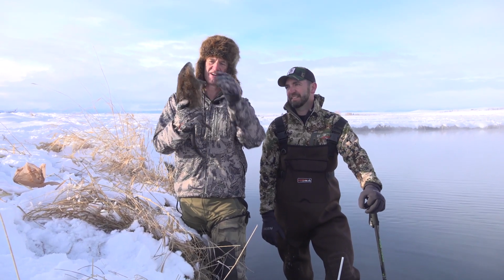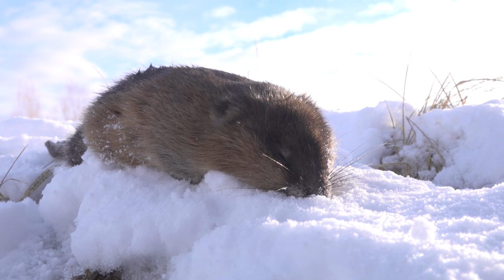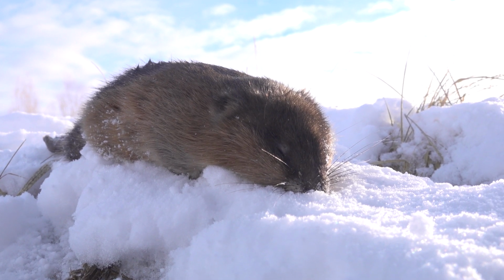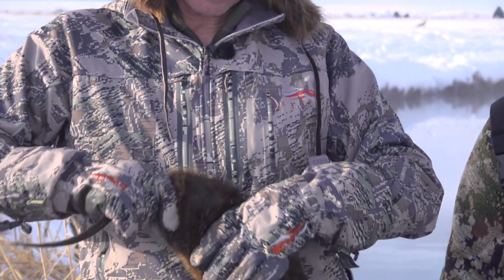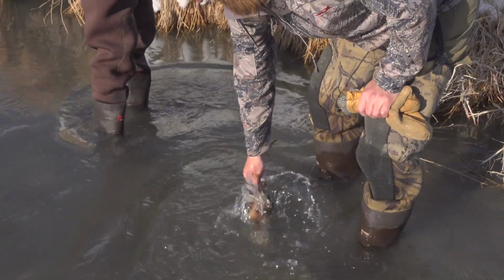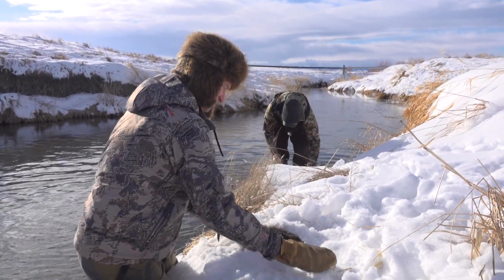It's Not Looking Good (Checking Traps) | Spring Trapping (EP. 2)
In episode 2 of this spring trapping series, Randy and Dale head back to the creek to check what they caught from the previous day's set. Right away Randy doesn't think things are looking good, as he sees bait left on the first few traps. But Dale remains optimistic as they continue checking traps.

It doesn't take long and they have a muskrat in one of their traps. Randy shows Dale how to best release it from the trap and how to dry it off right away in the snow, to protect the guard hairs.

While checking their foothold traps, Randy decides to add a few underwater box traps in main travel corridors. Placement is key when using these types of traps, so they take their time to locate spots that they think the muskrats are traveling heavily. They end the day with a handful of rats, but not as many as Randy had hoped for.